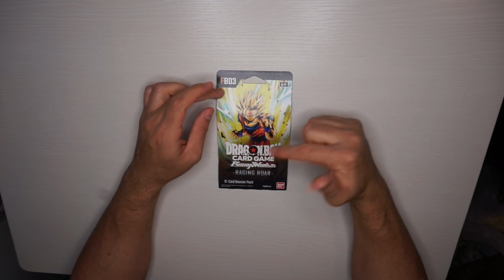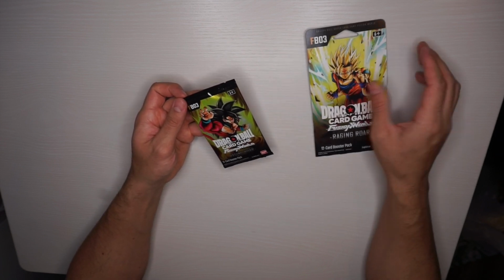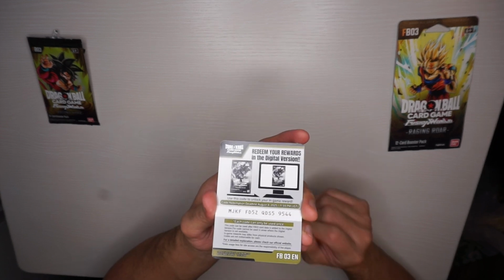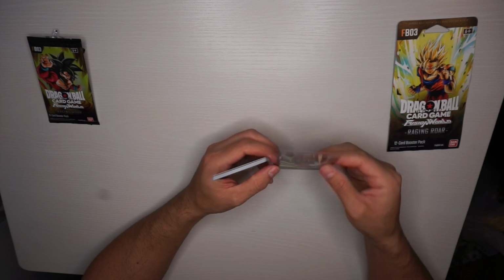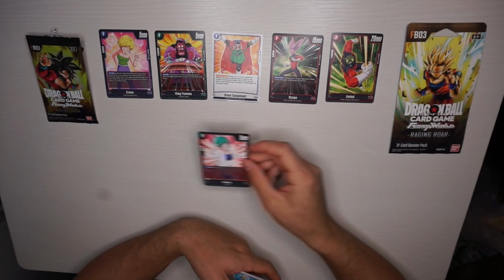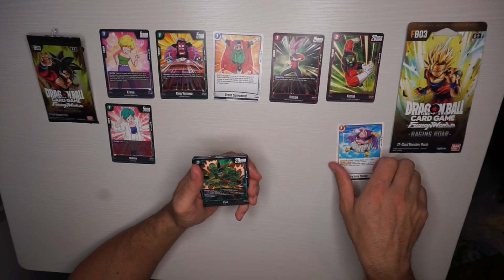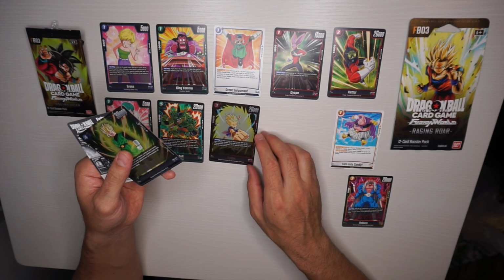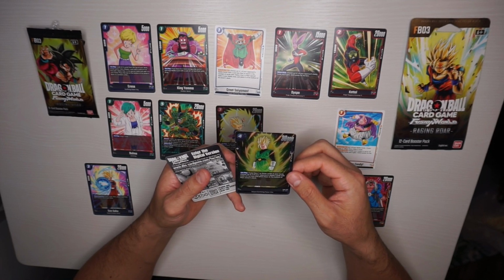Dragon Ball Super Fusion World - Raging Roar- (1 Pack)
More openings on the way!!
Going to do single packs for a while tho.